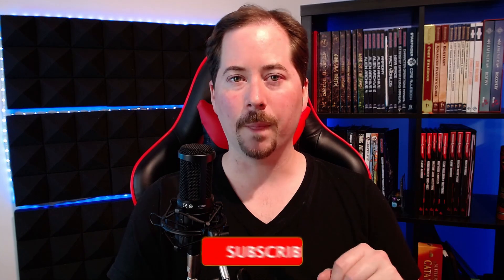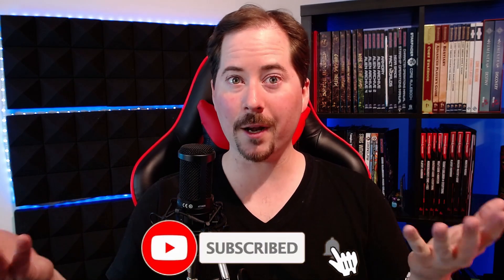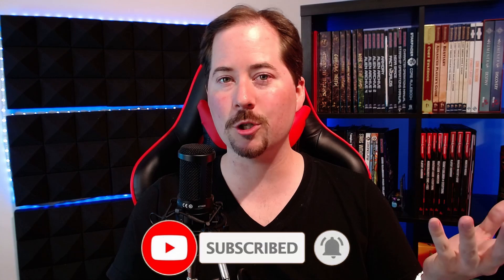2021 Starfinder Buyers Guide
Starfinder has a ton of resources, books, accessories, flip mats and cards. How do you know what you need and what you can do without for a while? in todays video we take a quick look at many of the main books available, such as the Pact Worlds, Near Space, And the Character Operations Manual.
I even give you some of my thoughts on the upcoming releases from Paizo, Tech Revolution and Galaxy Exploration Manual.

Tech Revolution
Galaxy Exploration Manual

Character Operations Manual
Near Space
Pact Worlds

Time Stamps
0:00 Intro
0:35 Players Must Have Books
2:30 Players Nice To Have Accessories
4:10 GM Must Have Books
7:21 What Alien Archive Is Right For Me?
9:38 GM Nice To Have Accessories
11:20 Tech Revolution and Galaxy Exploration Manual
12:47 Accessories You Can Do Without
14:20 Do You Think I Missed Something?